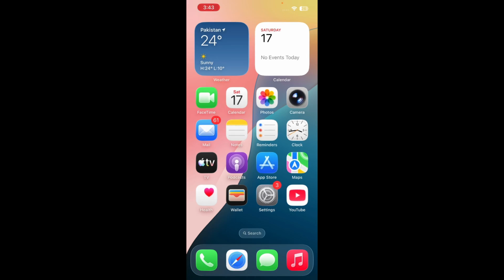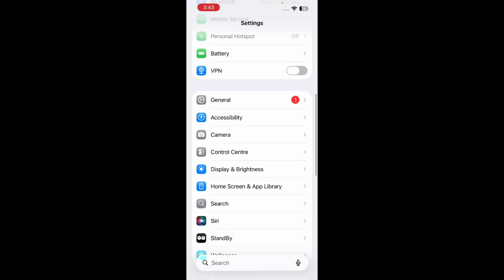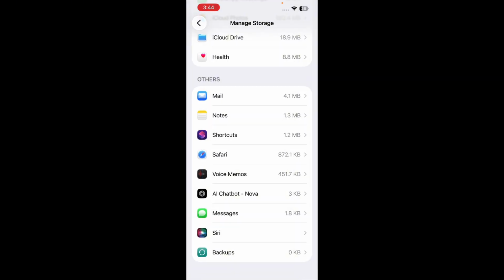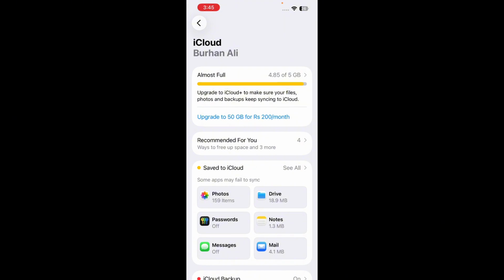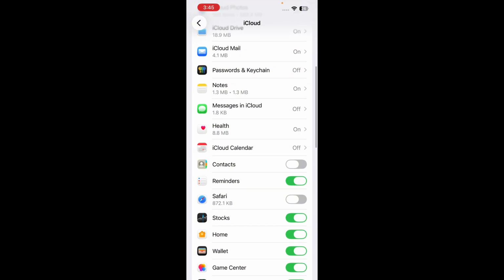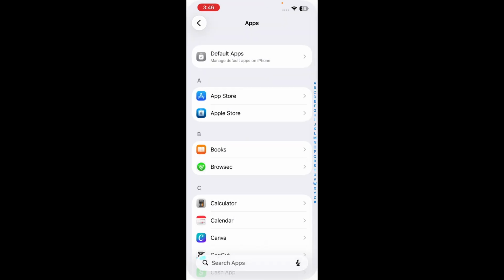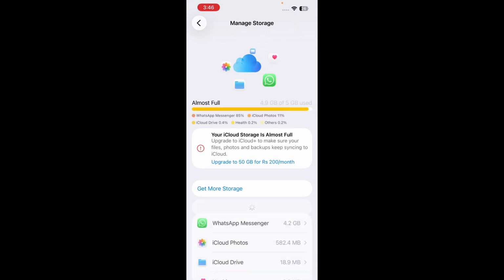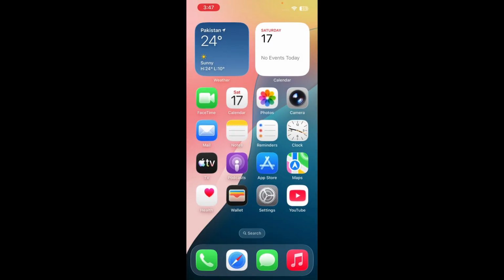Fix iCloud Backup Failed – Not Enough iCloud Storage (2026 Guide)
If your iPhone shows “iCloud Backup Failed – Not Enough iCloud Storage”, it means your iCloud space is full and your data cannot be backed up. This is one of the most common iPhone problems, especially when using the free 5GB iCloud plan.

In this video from UnlockiOS Tech, I’ll show you how to fix iCloud backup issues step-by-step. You’ll learn how to check iCloud storage usage, delete unnecessary backups, manage photos and app data, reduce backup size, and upgrade iCloud storage if needed.

This guide works on all iPhones including iPhone 16, 15, 14, 13, 12, 11, and SE, running the latest iOS versions including iOS 26.

If your iCloud backup keeps failing due to low storage, follow this video to fix it permanently and protect your data.